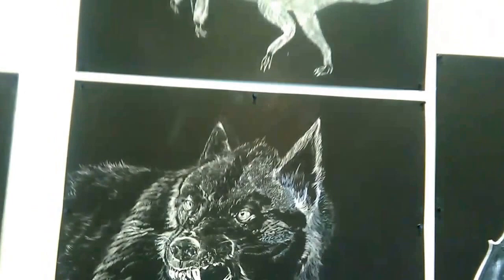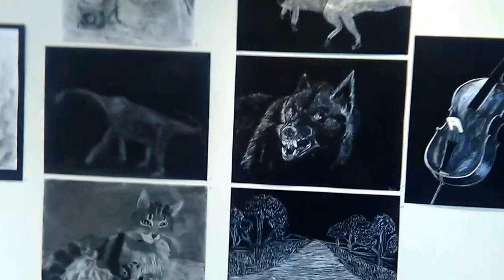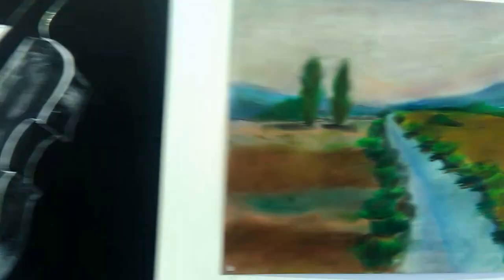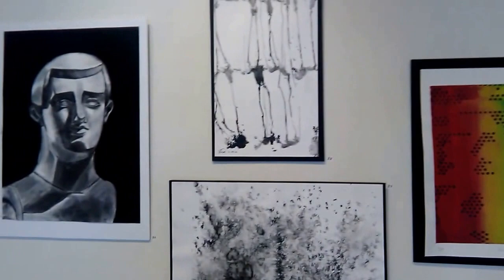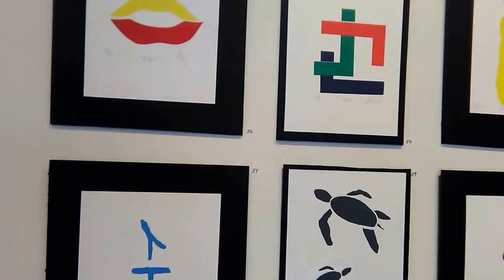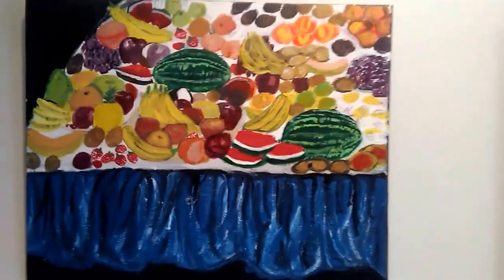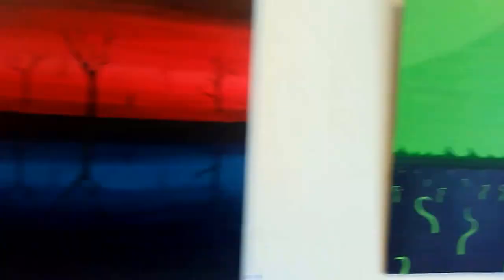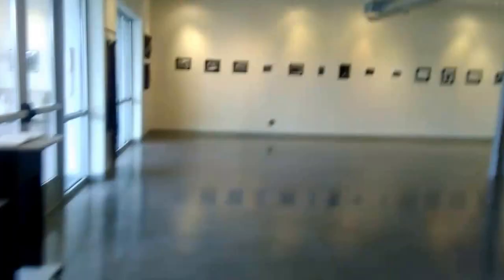Howard Payne University student show Spring 2017